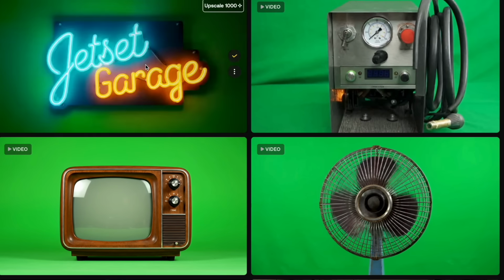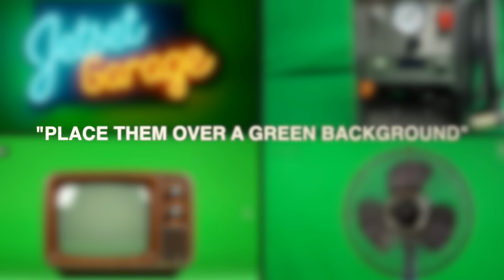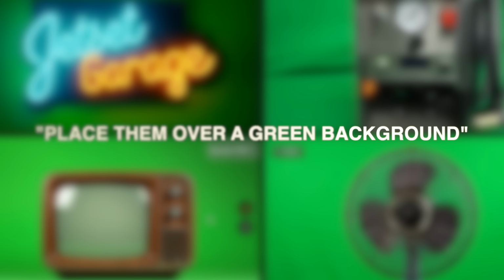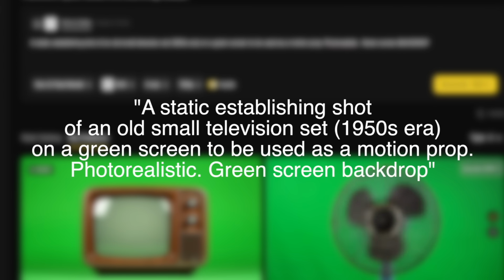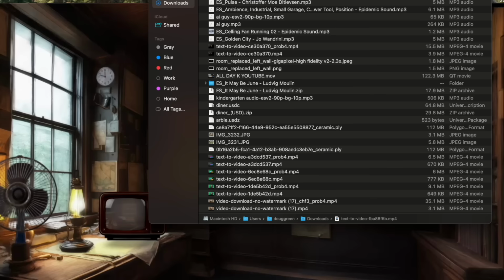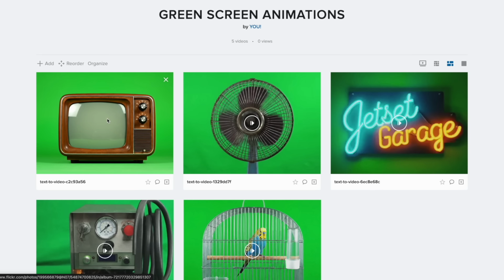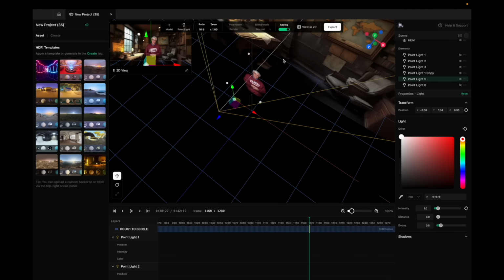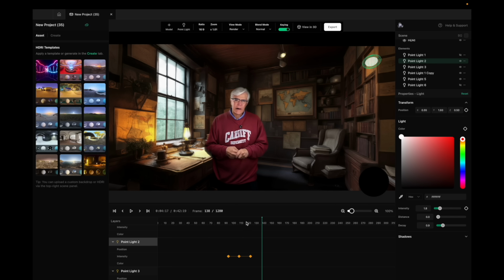iPhone Virtual Production | COOL LIGHTING, BESPOKE PROP DESIGN!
Lightcraft Jetset on the iPhone is like having a film studio in your pocket.

The Jetset app comes with three options.  Free Version, Pro Version and Cine Version!